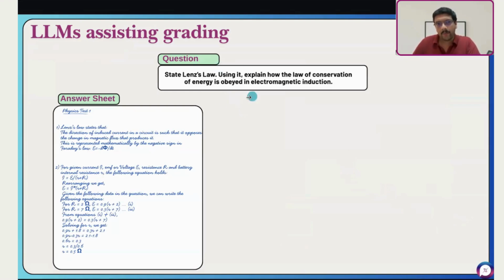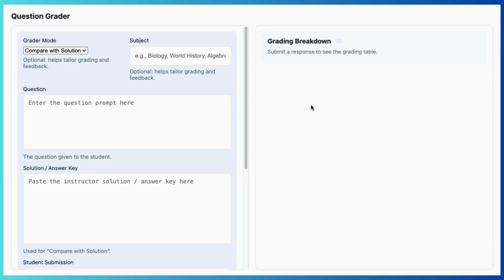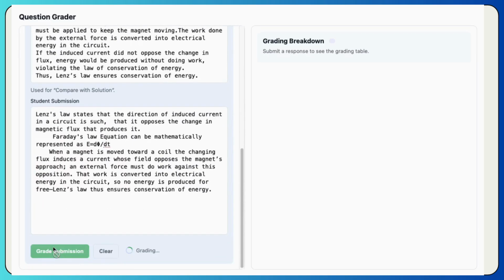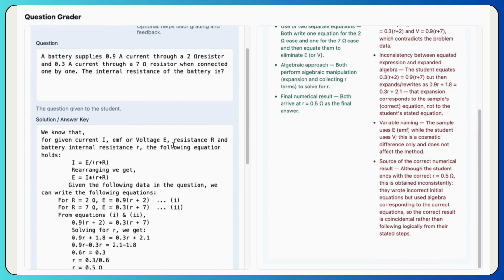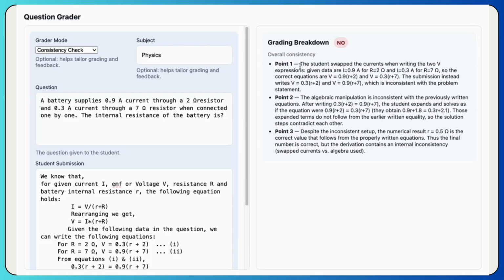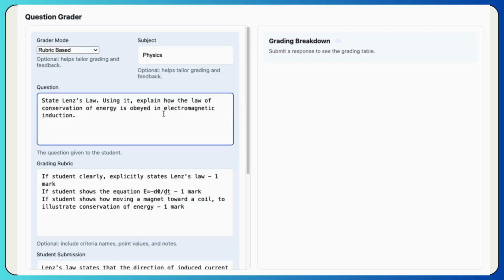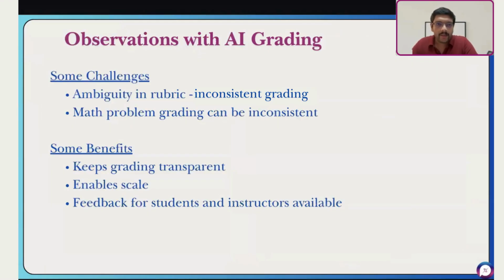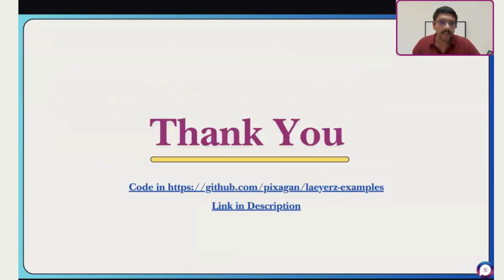Can LLMs Really Grade Exams? Build LLM Workflow in Python using Laeyerz AI Agent Framework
In this video, we explore how you can build an LLM workflow that can be used to assist instructors grade student exams. We explore the different grading approaches, what a Grading Rubric is and look at benefits and issues with LLM exam grading assistants.

We use a demo app to demonstrate different grading modes and the use of rubrics.

Your instructor in this video is Dr Anil Variyar, the founder of Pixagan Technologies, who has a PhD in Aeronautics and Astronautics from Stanford University.